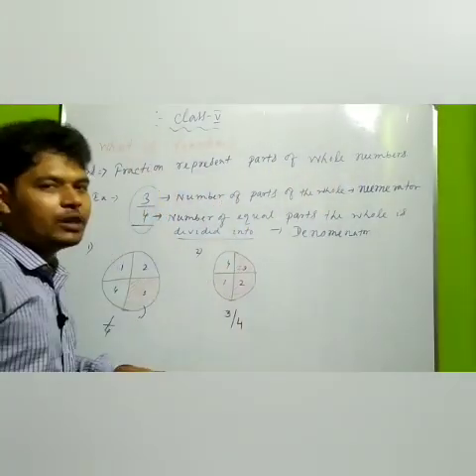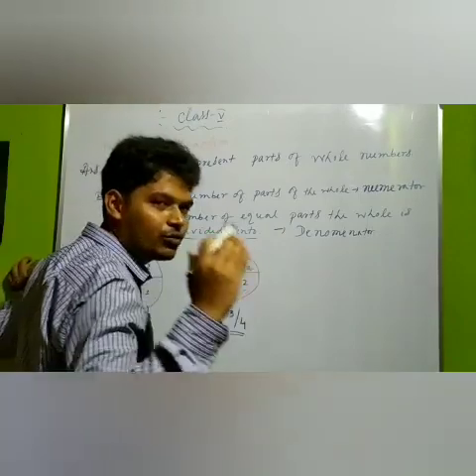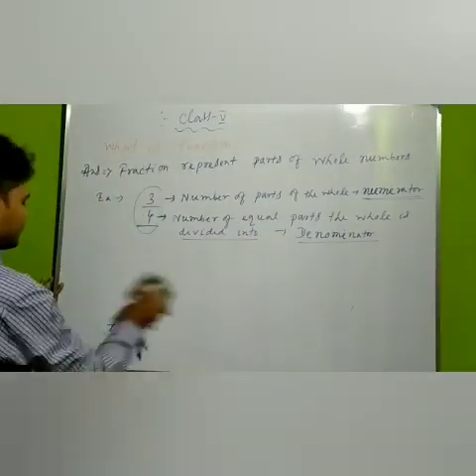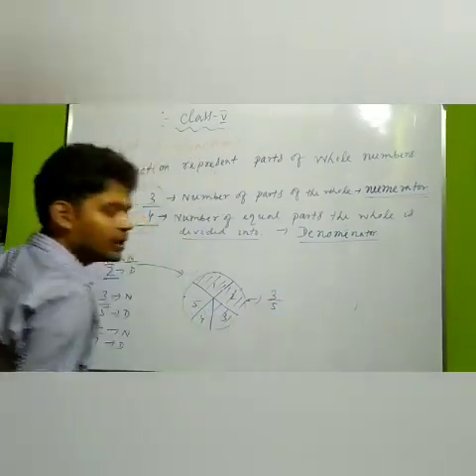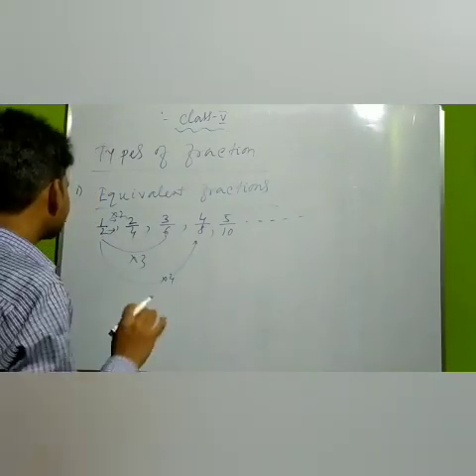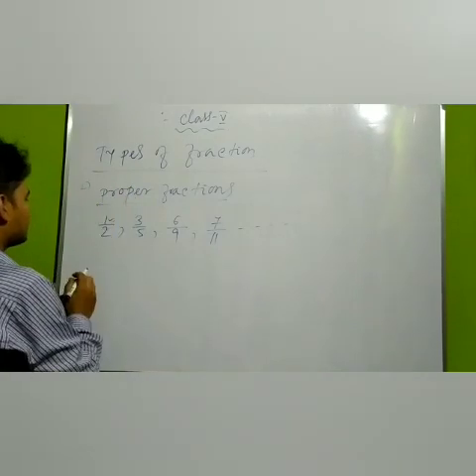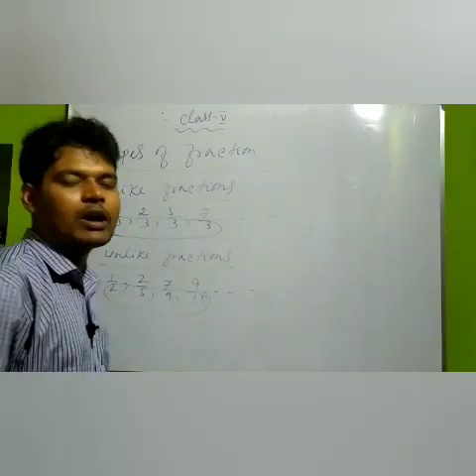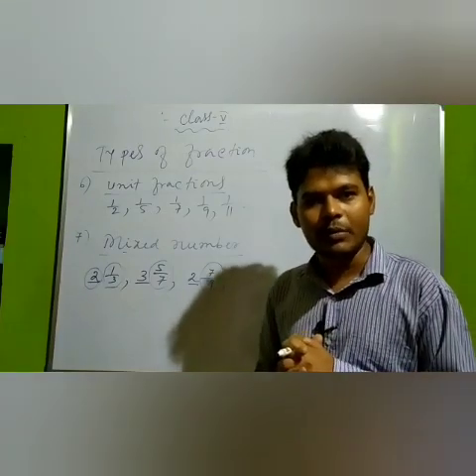Fractional numbers|class 5|types of fraction|kinte type k fraction hote hai|CBSE|OLYMPIAD|CTET|STET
Fractional numbers.introduction.types of fraction.
1.equivalent fraction
2.proper fraction
3.improper fraction
4.like fraction
5.unlike fraction
6.unit fraction
7.mixed number